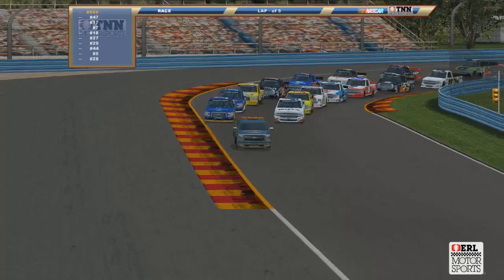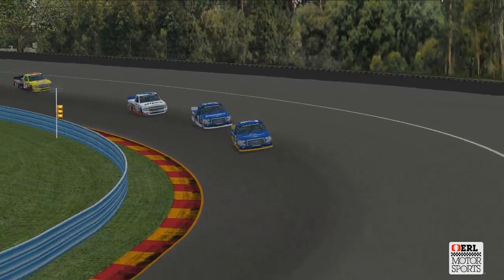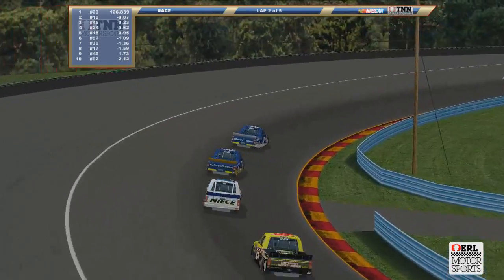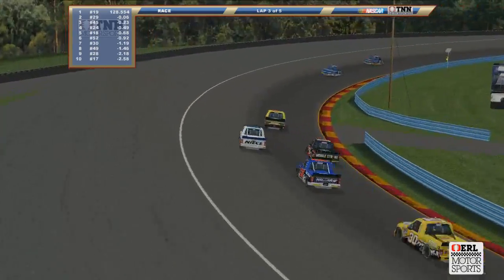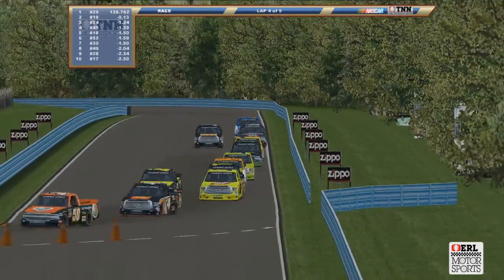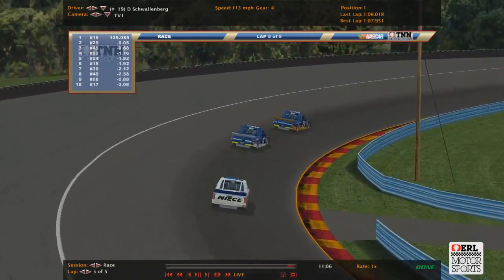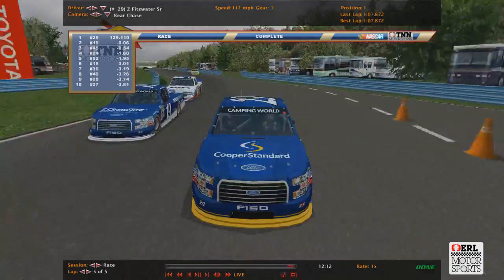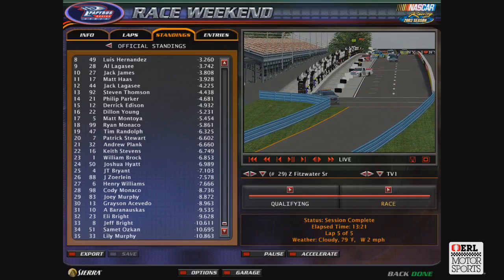ERL Under Armour Truck Series S1R8 Watkins Glen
►ERL Facebook Group